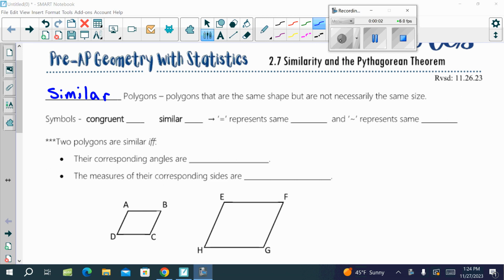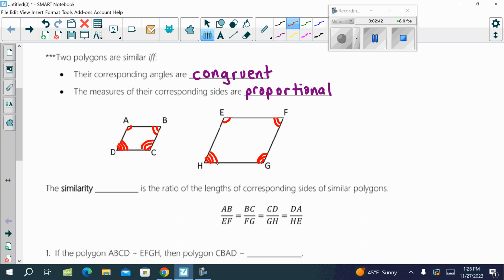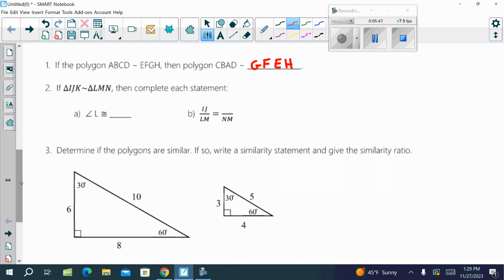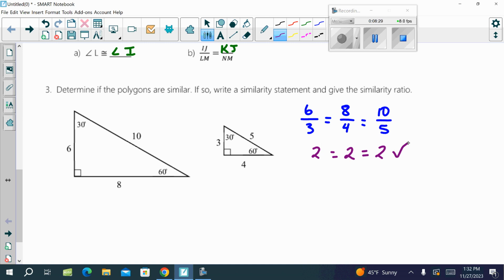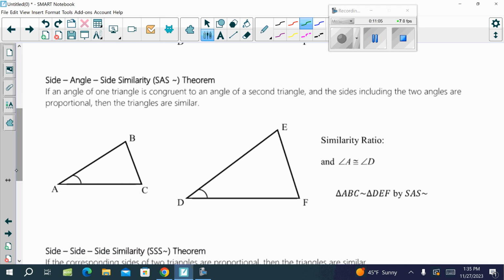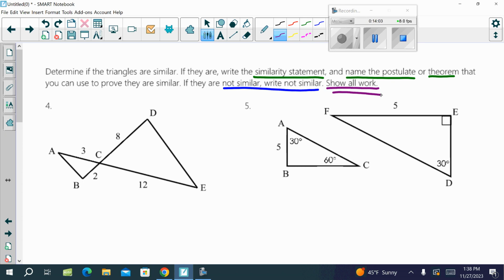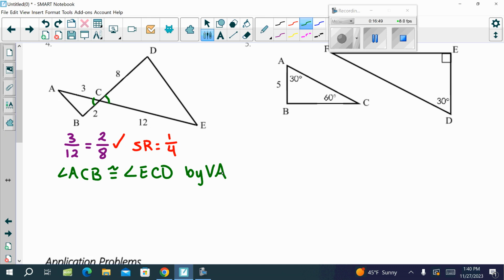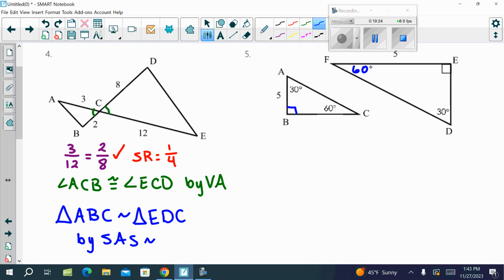2.7 Video Notes Part 1